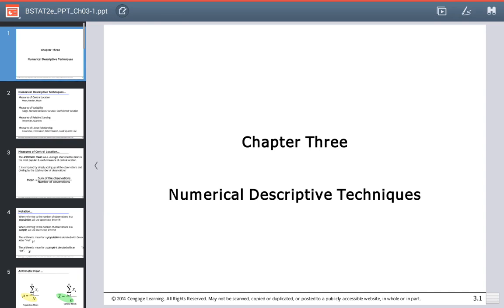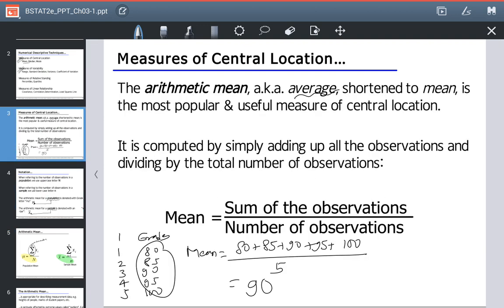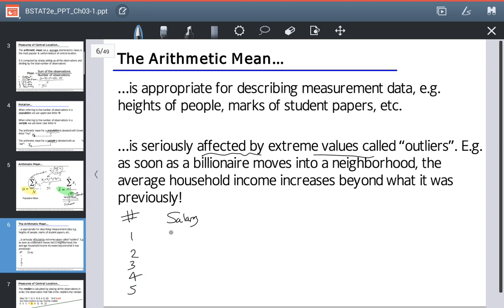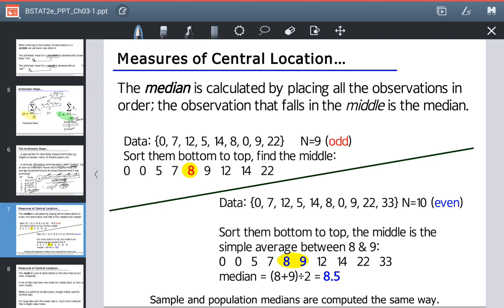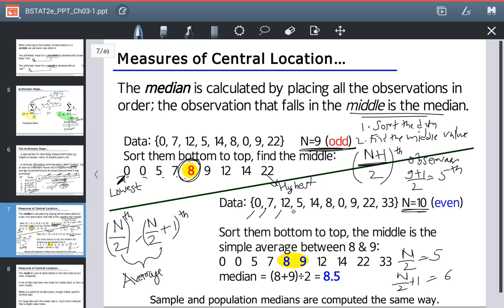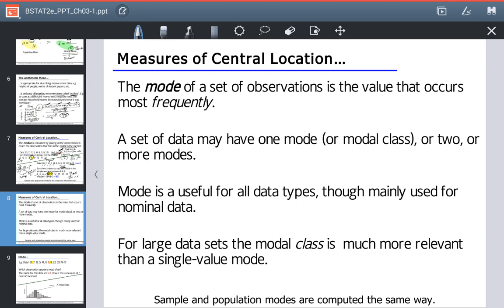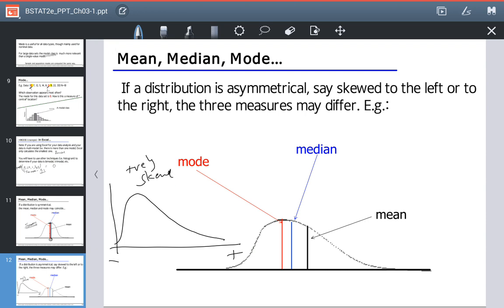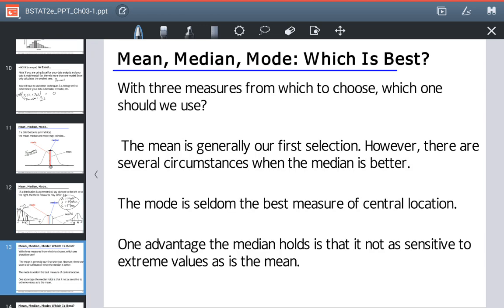BSTAT Chapter 3 Part I